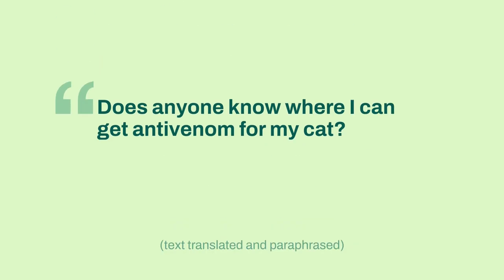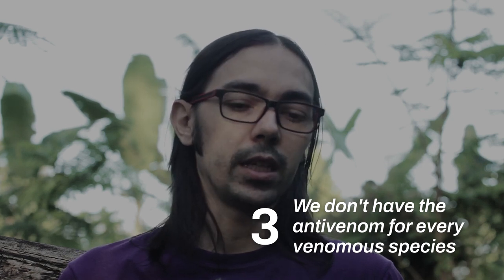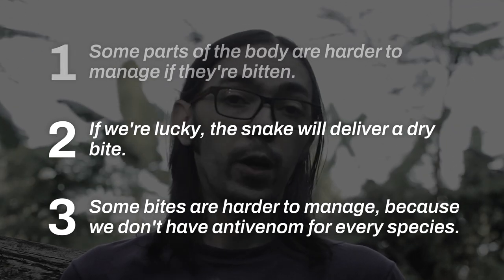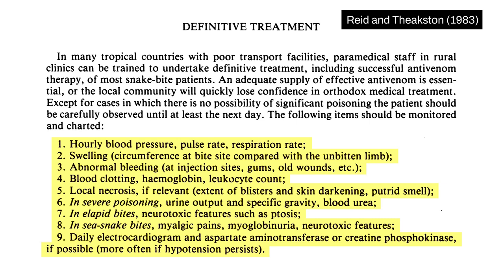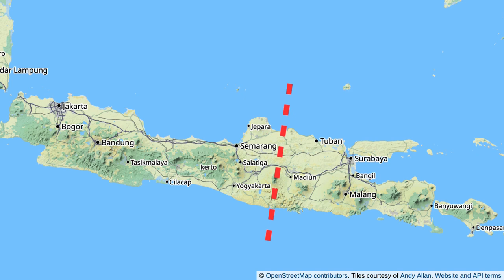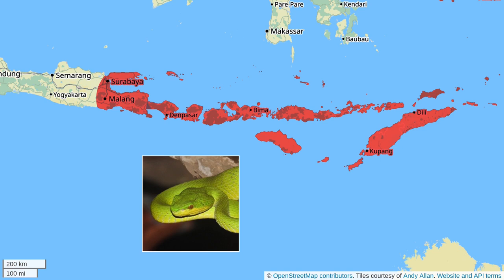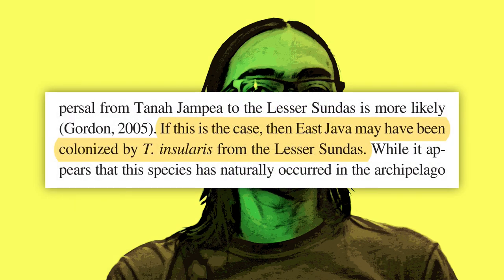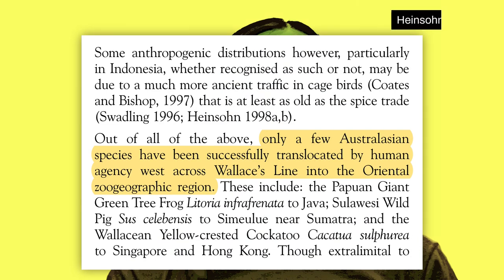What Can We Learn When a Green Snake with a Red Tail Bites a Cat?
When a person reported that their cat had been bitten by a "green snake with a red tail," we immediately knew it to be the white-lipped viper, Trimeresurus albolabris. How? With the help of herpetologist, Donan Satria, we shed some light on snake bites in Indonesia and look at the biogeography of Java's tree vipers.

CHAPTERS

00:33 - Intro
01:45 - When snakes bite us
06:00 - When snakes bite animals
09:02 - The green tree vipers of Java and beyond
12:00 - Taxonomic nonsense?
20:55 - The Wallace Line
24:06 - End

CREDITS

Presented by Joaquim Baeta
Featuring Donan Satria Yudha
Shot, written, and directed by Lelly Marliana and Joaquim Baeta
Produced by Lelly Marliana
Edited by Joaquim Baeta
Performer in first intertitle is Moh. Farchan Fathoni
Produced with the kind support of ghostwheel

"Preserved specimens - Kunming Natural History Museum of Zoology" by Daderot, public domain
"The eagle and the snail" by Marcus Gheeraerts I in Eduwaert de Dene's "De Warachtighe Fabulen der Dieren", public domain

REFERENCES

Anita S, Sadjuri AR, Rahmah L, Nugroho HA, Mulyadi, Trilaksono W, Ridhani W, Safira N, Bahtiar H, Maharani, et al. 2022. Venom composition of Trimeresurus albolabris, T. insularis, T. puniceus and T. purpureomaculatus from Indonesia. J Venomous Anim Toxins Incl Trop Dis. 28. doi:10.1590/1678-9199-JVATITD-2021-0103.

Barr SC. 1984. Clinical features therapy and epidemiology of tiger snake bite in dogs and cats. Aust Vet J. 61(7):208–212. doi:10.1111/j.1751-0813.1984.tb05990.x.

Bird MI, Taylor D, Hunt C. 2005. Palaeoenvironments of insular Southeast Asia during the Last Glacial Period: a savanna corridor in Sundaland? Quat Sci Rev. 24:2228–2242. doi:10.1016/j.quascirev.2005.04.004.

Bolon I, Finat M, Herrera M, Nickerson A, Grace D, Schütte S, Martins SB, de Castañeda RR. 2019. Snakebite in domestic animals: first global scoping review. Prev Vet Med. 170:104729. doi:10.1016/j.prevetmed.2019.104729.

Bolon I, Martins SB, Ochoa C, Alcoba G, Herrera M, Boyogueno HMB, Sharma BK, Subedi M, Shah B, Wanda F, et al. 2021. What is the impact of snakebite envenoming on domestic animals? A nation-wide community-based study in Nepal and Cameroon. Toxicon: X. 9–10:100068. doi:10.1016/j.toxcx.2021.100068.

Heinsohn T. 2003. Animal translocation: long-term human influences on the vertebrate zoogeography of Australasia (natural dispersal versus ethnophoresy). Aust Zool. 32(3):351–376. doi:10.7882/AZ.2002.014.

Inger RF, Voris HK. 2001. The biogeographical relations of the frogs and snakes of Sundaland. J Biogeogr. 28:863–891.

Kasturiratne A, Wickremasinghe AR, de Silva N, Gunawardena NK, Pathmeswaran A, Premaratna R, Premaratna R, Savioli L, Lalloo DG, de Silva HJ. 2008. The global burden of snakebite: a literature analysis and modelling based on regional estimates of envenoming and deaths. PLoS Med. 5(11):e218. doi:10.1371/journal.pmed.0050218.

Reid HA, Theakston RDG. 1983. The management of snake bite. Bull WHO. 61(6):885–895.

Reilly SB, Stubbs AL, Karin BR, Arida E, Iskandar DT, McGuire JA. 2019. Recent colonization and expansion through the Lesser Sundas by seven amphibian and reptile species. Zool Scr. 48(5):614–626. doi:10.1111/zsc.12368.

Wallace AR. 1863. On the physical geography of the Malay archipelago. J R Geogr Soc London. 33:217–234.

Warrell D. 2005. Treatment of bites by adders and exotic venomous snakes. BMJ. 331:1244–1247. doi:10.1136/bmj.331.7527.1244.

White AE, Dey KK, Stephens M, Price TD. 2020. Dispersal syndromes drive the formation of biogeographical regions, illustrated by the case of Wallace’s Line. Global Ecol Biogeogr. 30:685–696. doi:10.1111/geb.13250.